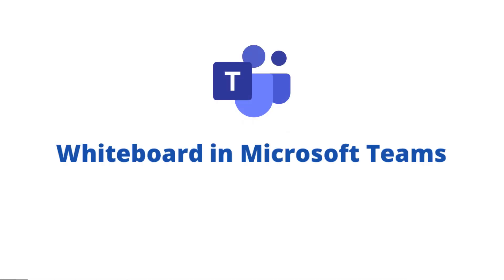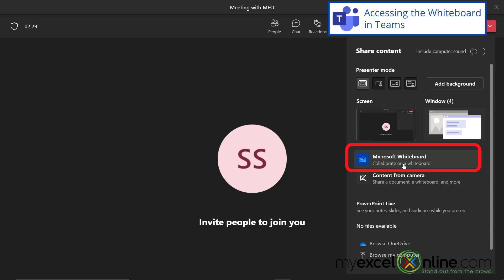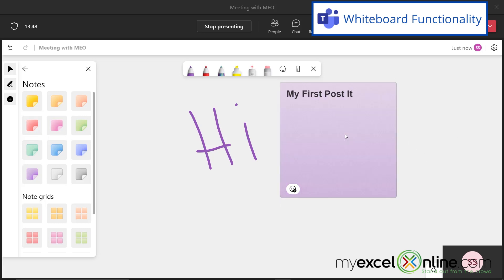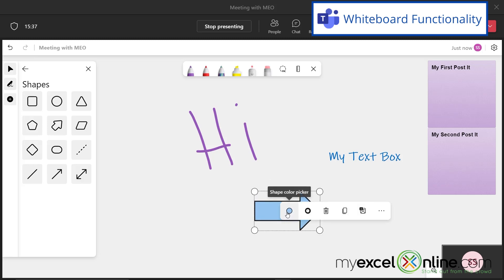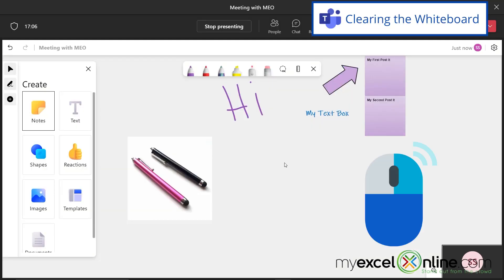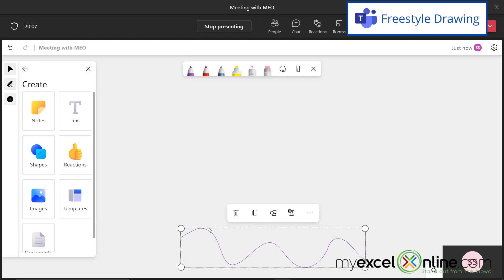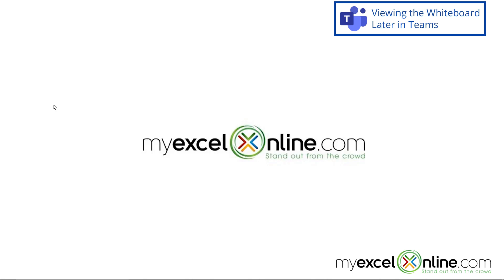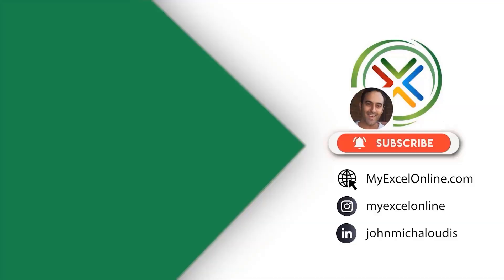Using the Whiteboard in Microsoft Teams | Microsoft Teams Tutorial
Watch this video to learn about using the Whiteboard in Microsoft Teams in this Microsoft Teams Tutorial. Find out how to access the Whiteboard directly from Microsoft Teams, different options for drawing on the Microsoft Teams whiteboard,   saving the Microsoft Teams whiteboard  for later, whiteboard settings, and more!

Whiteboard in Microsoft Teams | Microsoft Teams Tutorial  was recorded using Microsoft Office 365.

⌚ Time Stamps:
00:00 - Introduction to Whiteboard in Microsoft Teams | Microsoft Teams Tutorial
00:37 - Accessing the Whiteboard in Microsoft Teams
01:17 - Microsoft Teams Whiteboard Functionality
03:58 - Clearing the Microsoft Teams Whiteboard
04:06 - Using a Whiteboard Template in Microsoft Teams
04:28 - Freestyle Drawing on the Microsoft Teams Whiteboard
05:02 - Whiteboard Options in Microsoft Teams
05:42 Viewing the Whiteboard Later in Microsoft Teams
06:07 - Conclusion  for Whiteboard in Microsoft Teams | Microsoft Teams Tutorial

👨‍🏫 MyExcelOnline Academy Online Excel Courses 👇
1,000 video training tutorials & support covering Formulas, Macros, VBA, Pivot Tables, Power Query, Power Pivot, Power BI, Charts, Financial Modeling, Dashboards, Word, PowerPoint, Outlook, Access, OneNote, Teams & MORE...

101 Most Popular Formulas Paperback on Amazon
101 Ready To Use Macros Paperback on Amazon
101 Best Excel Tips & Tricks Paperback on Amazon

Cheers,

JOHN MICHALOUDIS
Chief Inspirational Officer & Microsoft MVP